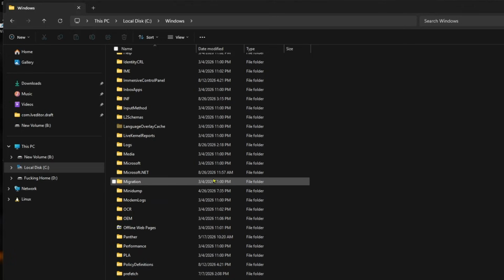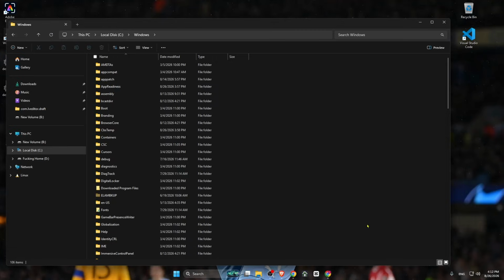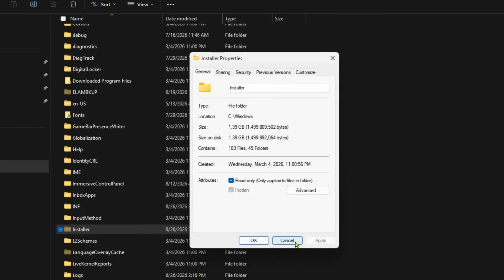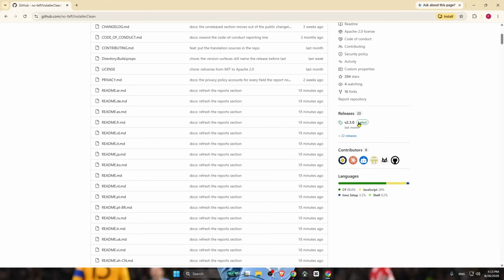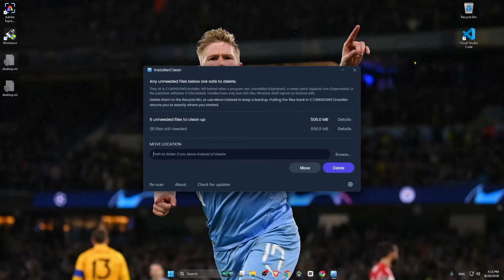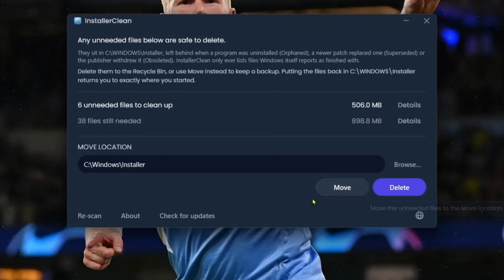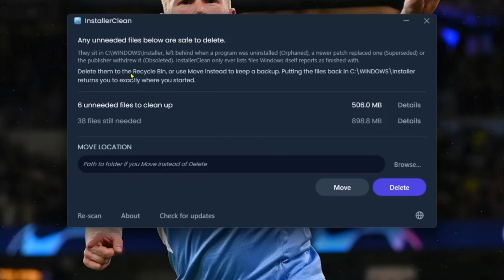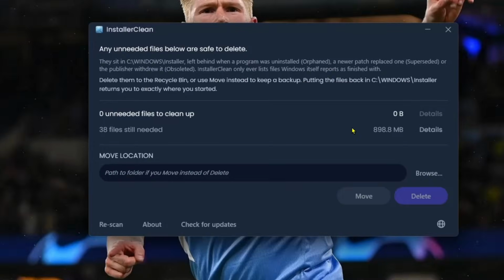This Hidden Windows Folder Can Eat 400GB! 😱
Running out of storage space on Windows? 💾😫

Your PC may contain large hidden system or application data folders that quietly consume a significant amount of disk space.

In this video, you'll discover a hidden Windows folder that can grow very large and learn how to investigate what is using your storage.

📌 In this video, you'll learn:

How to find hidden folders on Windows
How to check which folders are using the most storage
Why certain folders can become very large
How to investigate unusually large files
How to safely free up storage space
What you should check before deleting system or application files
How to avoid accidentally deleting important Windows files

⚠️ Important: The amount of storage used can vary significantly depending on your PC, installed software, backups, updates, and usage. Do not delete files from a hidden or system folder unless you understand what they do or have confirmed they are safe to remove.